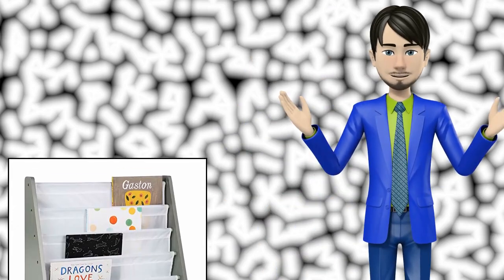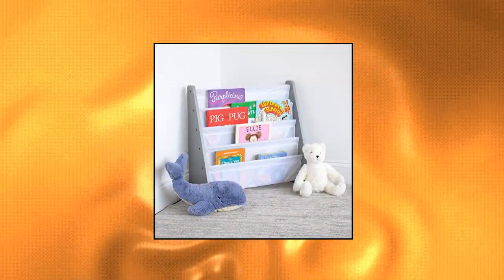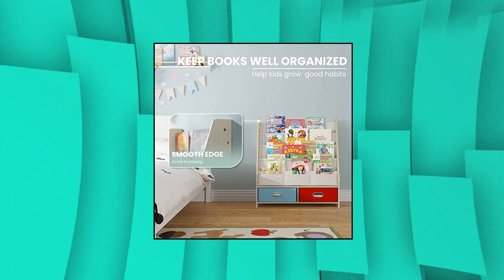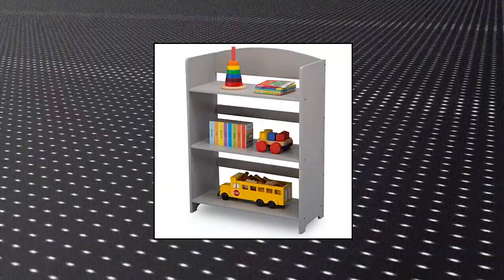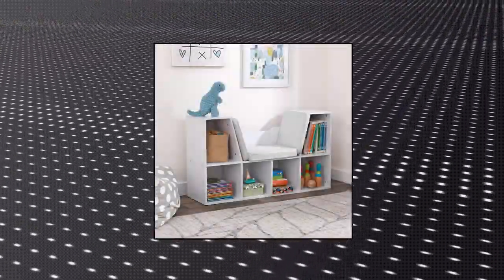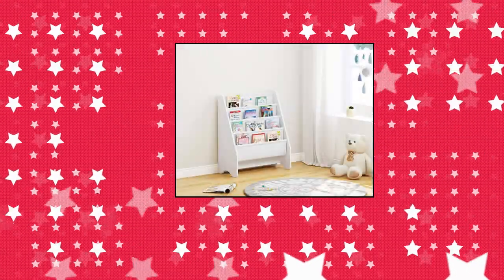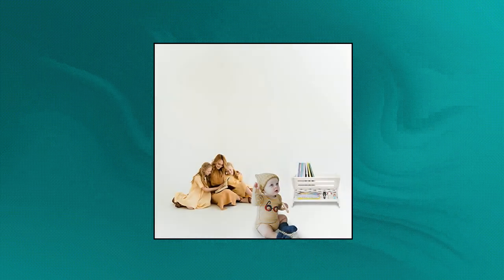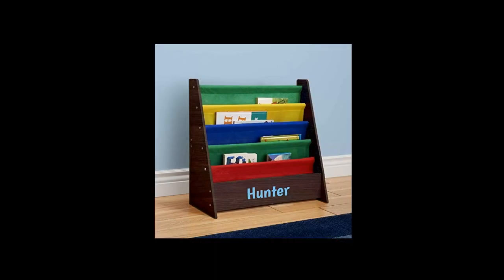Top 10 Kids' Bookcases, Cabinets and Shelves You Can Buy September 2022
Humble Crew

3 Sprouts Book Rack  Kids Storage Shelf Organizer Baby Room Bookcase Furniture

 Humble Crew

Humble Crew

SEIRIONE Kids Book Rack

Delta Children MySize Bookshelf - Greenguard Gold Certified

KidKraft Wooden Bookcase with Reading Nook

3 Sprouts Book Rack  Kids Storage Shelf Organizer Baby Room Bookcase Furniture

UTEX Kids Sling Bookshelf

Ameriwood Home Hazel Kids 4 Shelf Bookcase

UTEX Kids Book Caddy with Shelf

Personalized Dibsies Kids Bookshelf (Espresso with Primary Fabric